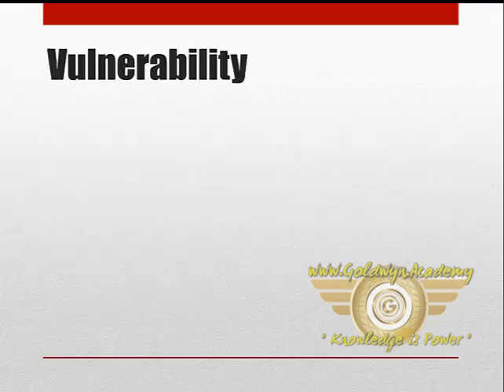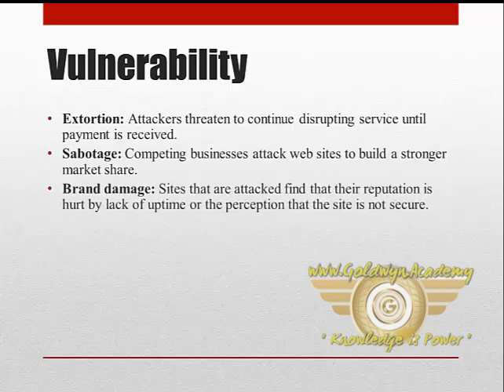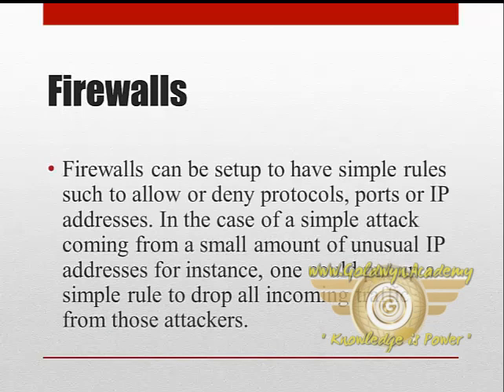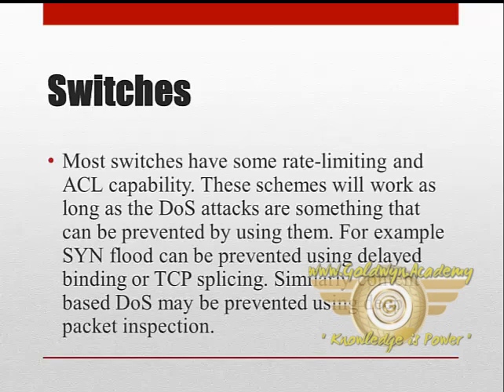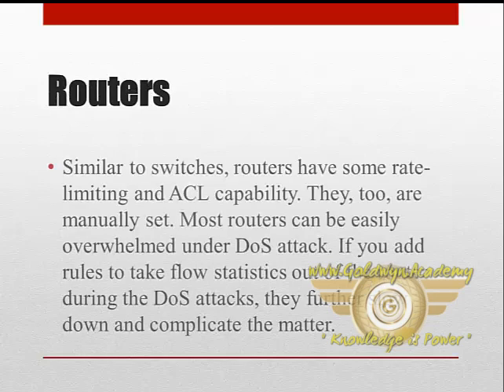Prevention Dos part-9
One of the most effective strategies against DoS attacks is to reduce the size of the available attack area. The smaller the attack surface, the easier it is to ...